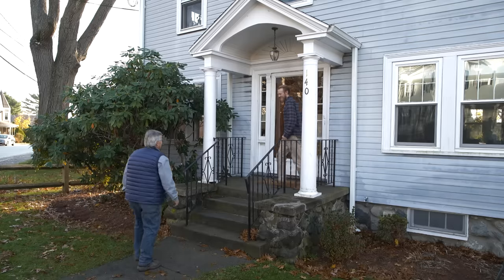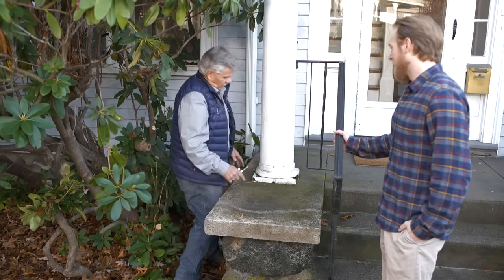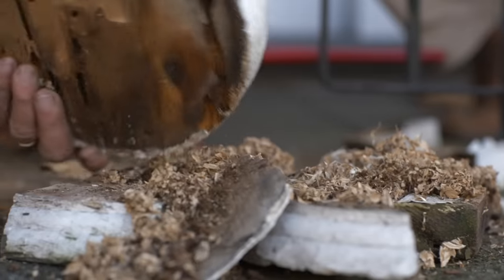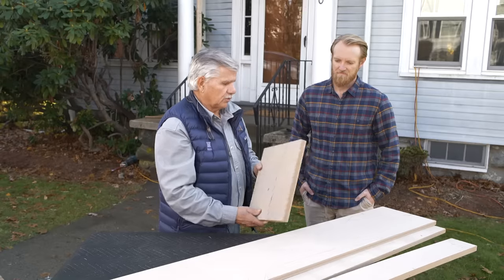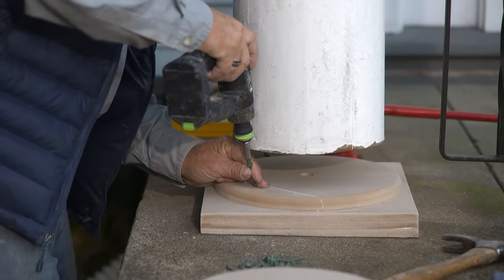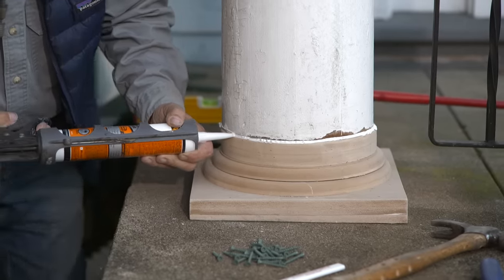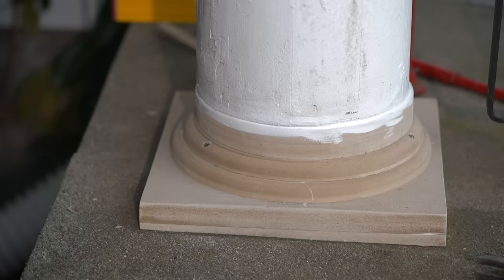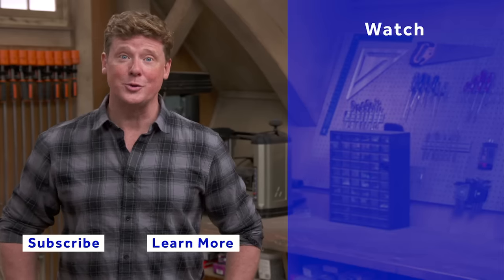How to Replace a Porch Column | Ask This Old House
In this video, general contractor Tom Silva shows a homeowner how to remove and repair the rot eating away at his porch’s support post.

Tom Silva lends some support to a homeowner suffering under a rotted porch post. Tom and the homeowner dig into the rotten post base to find the issue, and then get to work removing the affected wood. Next, Tom shows the homeowner how to mill new components from a recycled, water-resistant material before putting everything back together for caulk and paint.

Skill: ⅗
Cost: Around $200
Time: 4 hours

Rice hull boards (or other weather-resistant wood)
Fast-setting epoxy or polyurethane glue
Construction adhesive

Tools:
Bottle jack
Reciprocating saw with a 10-inch blade
Miter or circular saw
Bandsaw or table saw
Brad nailer
Router and bits
Drill and spade bits
Impact driver and driver bits
Caulk gun

How To Repair Rotted Porch Post
1. Place the 4x4 post and bottle jack underneath a header on the porch and lift the porch roof slightly until the post is free from the ground. Remove any of the rotted material by hand, but do not reach under the post for safety’s sake.
2. Use a reciprocating saw fitted with a 10-inch wood cutting blade to remove the rot. Be sure to make this cut as level and evenly as possible.
3. Cut a piece of the rice hull board or wood to the correct square dimensions. Often, this is 2 or 3 inches wider than the post’s diameter. It might be necessary to double this block with an additional layer of wood to match the other posts. If that’s the case, glue the two blocks together with a fast-setting adhesive.
4. Place the block under the post and level it side to side and front to back with shims. Once level, place small strips of wood along the perimeter on top of the block. Use the scribes to mark the pitch of the surface on these strips. Be sure to mark each strip and its location as you go. Cut the strips along the scribe lines on a bandsaw or table saw before gluing them to the block with the adhesive.
5. Use the scribes to draw a circle of the appropriate size on a piece of the rice hull board or wood. For thicker profiles, screw two layers of the wood together before cutting along the circle with the jigsaw. Sand both layers smooth and evenly, and add a detail with a router, if desired.
6. Repeat the last step, but with a smaller circle to create a cascading profile. Drill a ¾-inch hole in the middle of each of these circles to allow for airflow and prevent future rot.
7. Assemble the pieces under the post. Before lowering the post, squeeze a bead of construction adhesive between the post and the new base.
8. Lower the jack slowly, allowing the post to settle on the base and squeeze the excess construction adhesive out. Smooth the excess adhesive before allowing it to dry.
9. At each corner, drive a screw from the top-most layer of the base into the bottom base. Fill the screw holes and paint.